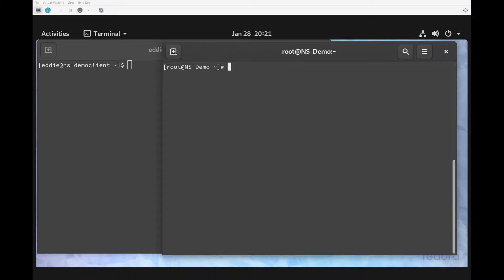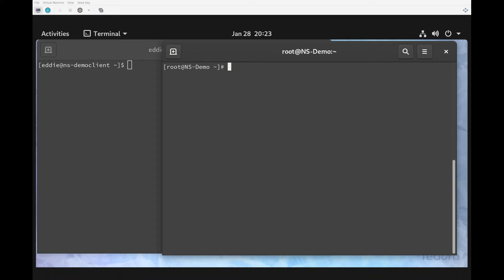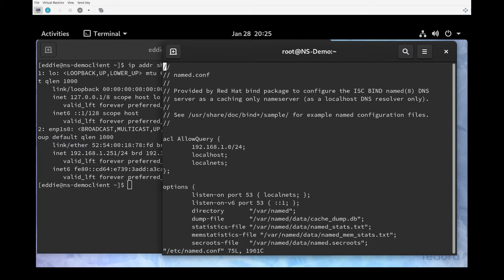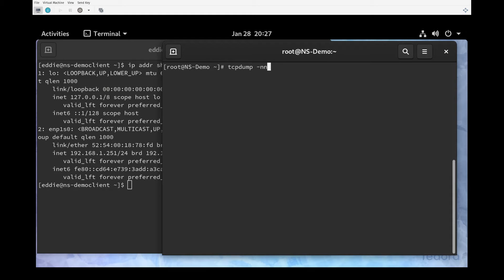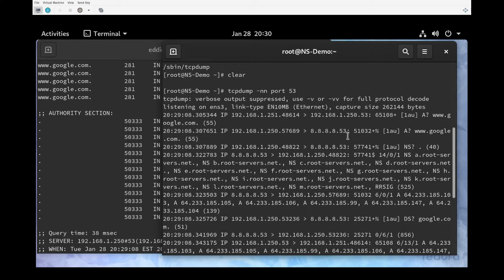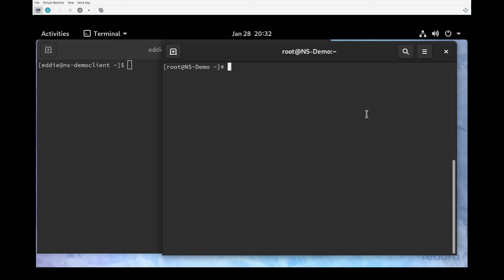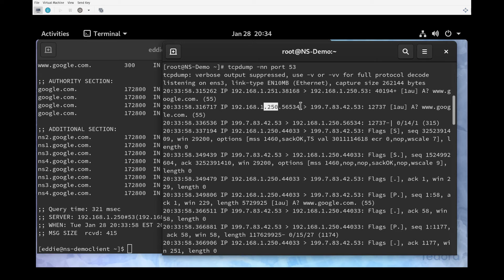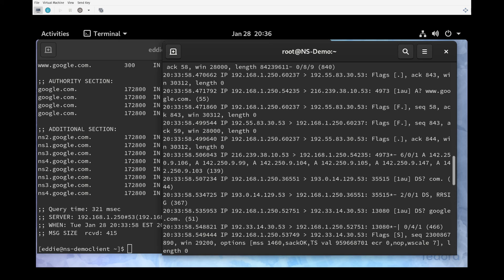Subscriber Q and A: Verifying DNS Forwarder Behavior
I answer Alex's question about how to verify that your DNS server is actually sending queries to your forwarders rather than the root name servers.